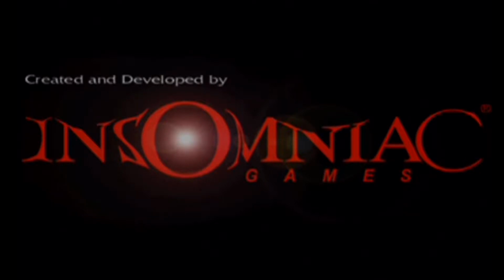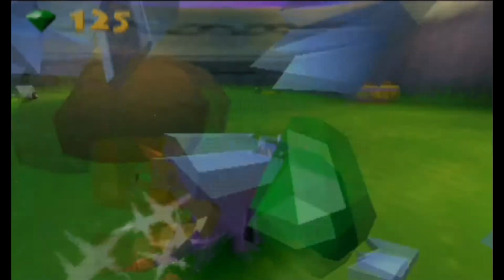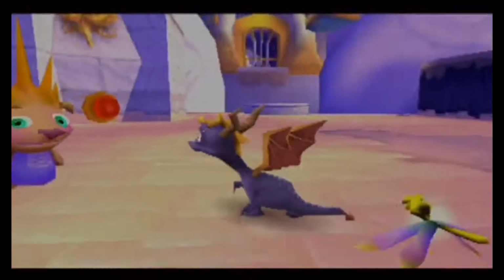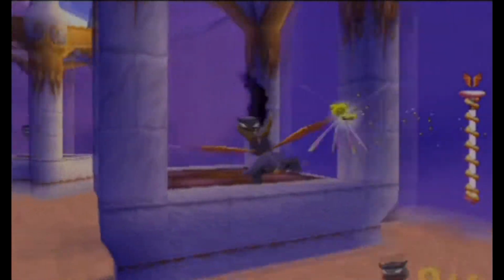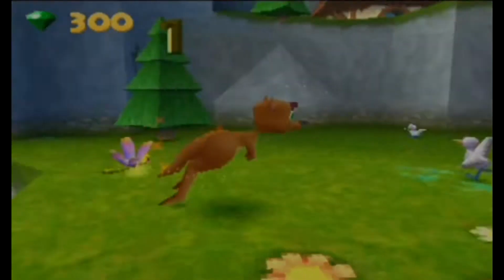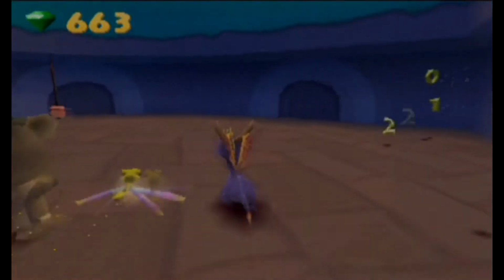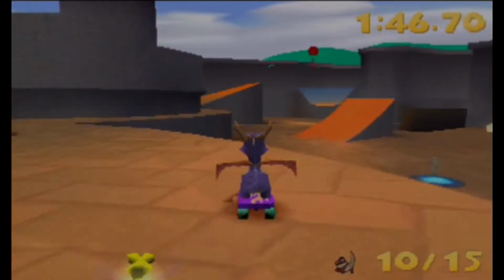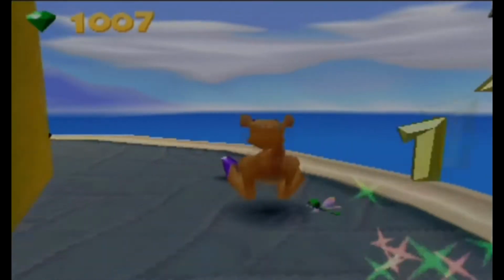Retro Bal Plays Spyro 3 Episode 1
Retro Plays is a series where the Jocks play retro games for your viewing pleasure. Join them as they take on video game classics such as, Crash Bandicoot, Spyro, Rayman, Banjo Kazooie, Mario, Zelda, Sonic, Flicky, Pac Man, Space Invaders, Frogger and many many more